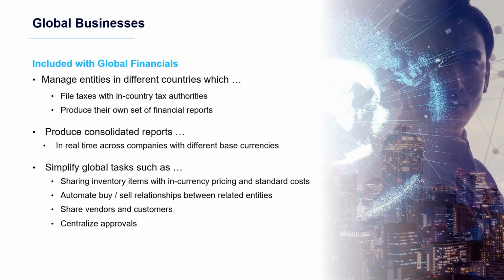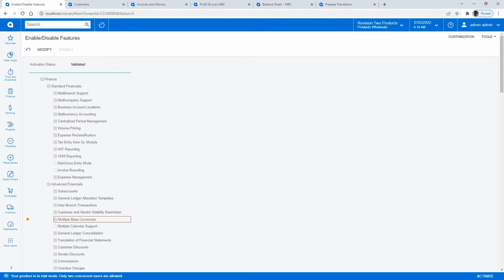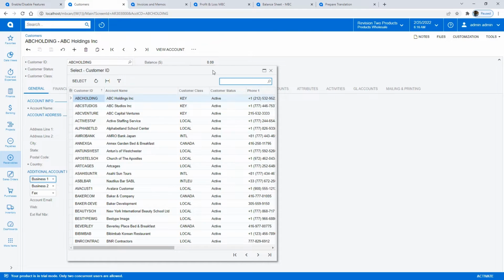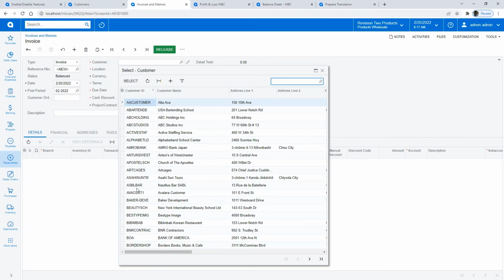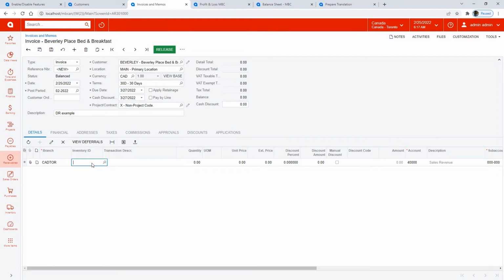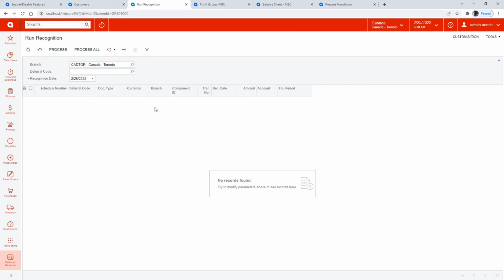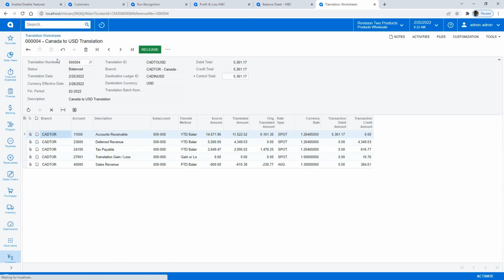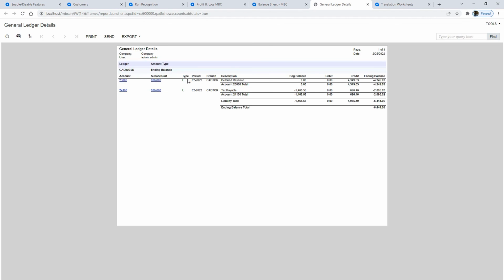Acumatica 2022 R1 - Multiple Base Currencies - deferred revenue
Companies inside a tenant can have different financials and base currencies.   These companies can also buy and sell from one another and automate purchase orders and sales order.

In this video, I review how Acumatica works for different international business needs and demonstrate how deferred revenue works in a multi-company environment in 2022 R1.